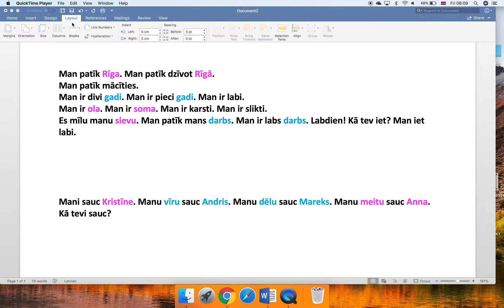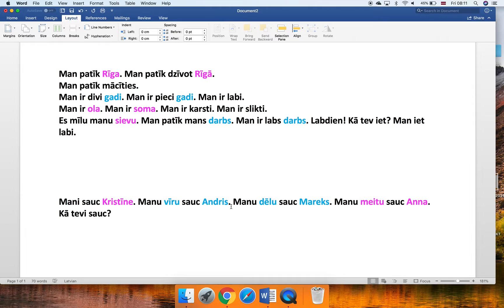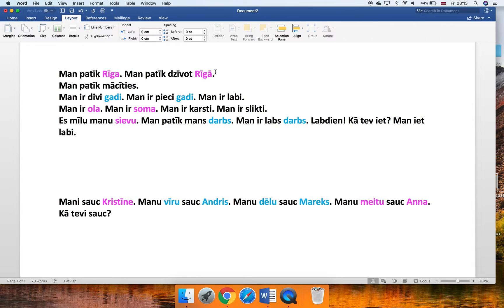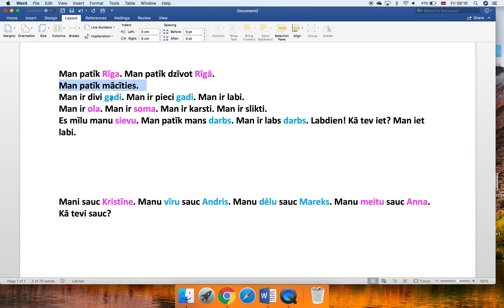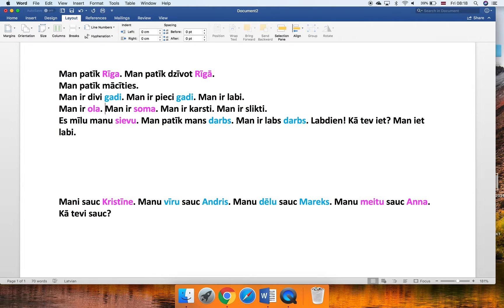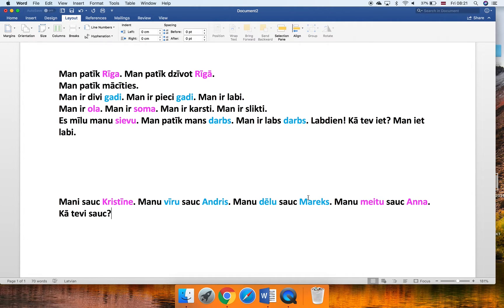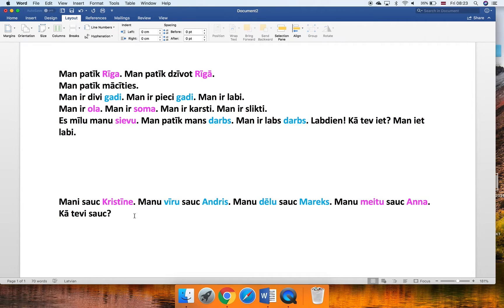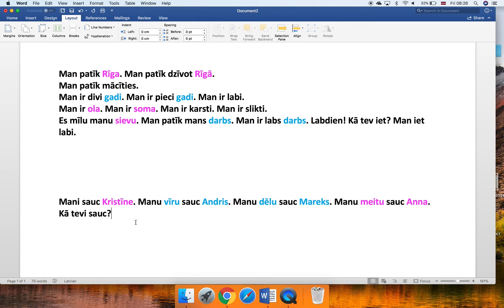Coffee Cup Latvian. Lesson 8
Pink and blue strategy!